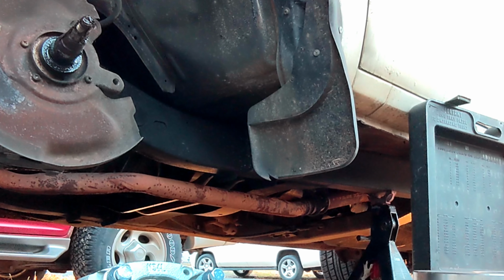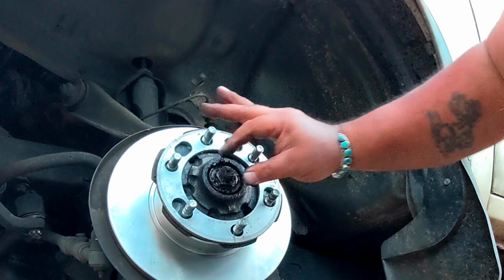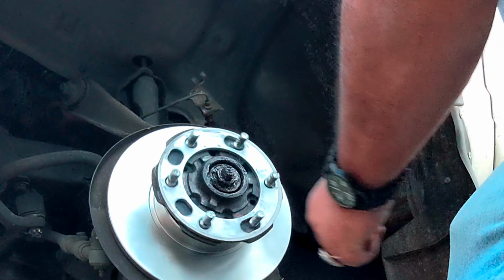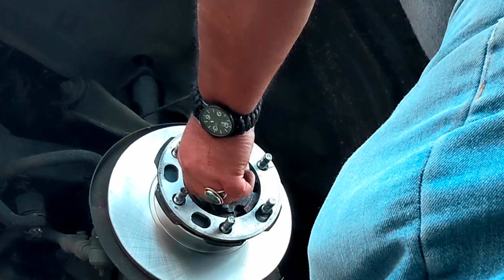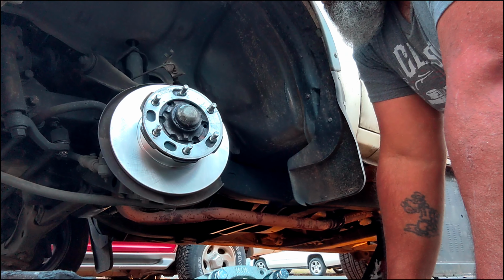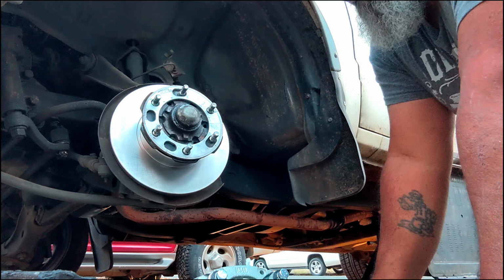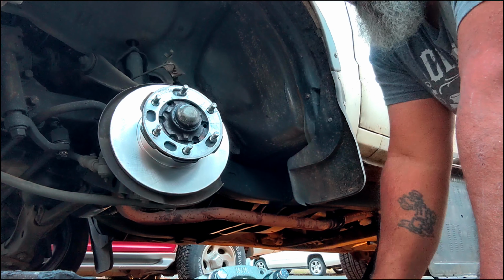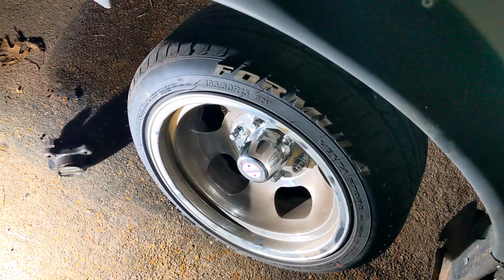My 82 Datsun 720 King Cab brake pads go hard metal!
A person can make up every excuse in the book to keep from doing work.
That's me in this case, my brakes were grinding really badly up front, particularly my front driver's side.

I tried to ignore it and wished it would hang in a little longer, but unfortunately that was not the case. You see, I had already completed the passenger side, and it was no cake walk.

Watch till the very end of my videos to help me with this algorithm thing.